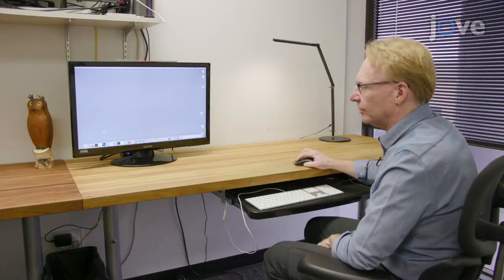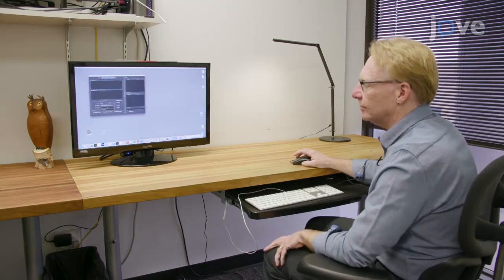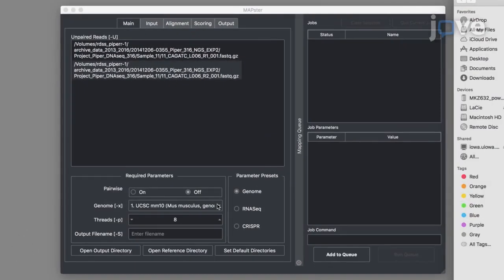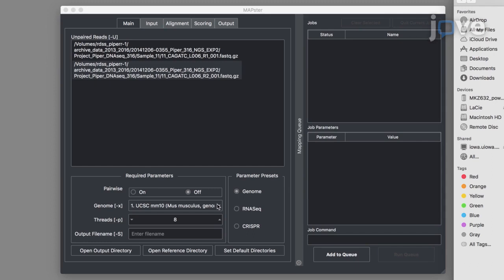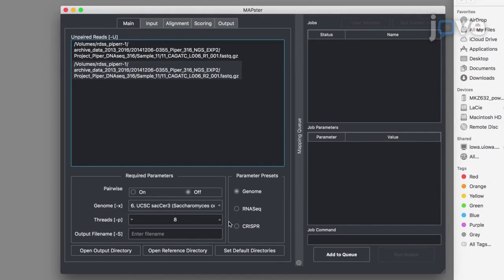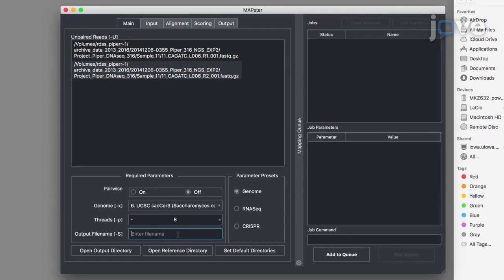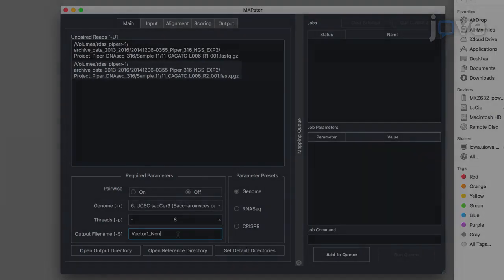Batch Yeast 2-Hybrid Screens Sequence Data Analysis | Protocol Preview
Informatic Analysis of Sequence Data from Batch Yeast 2-Hybrid Screens -  a 2 minute Preview of the Experimental Protocol

Venkatramanan Krishnamani, Tabitha A. Peterson, Robert C. Piper, Mark A. Stamnes
University of Iowa, Molecular Physiology and Biophysics;

Deep sequencing of yeast populations selected for positive yeast 2-hybrid interactions potentially yields a wealth of information about interacting partner proteins. Here, we describe the operation of specific bioinformatics tools and customized updated software to analyze sequence data from such screens.